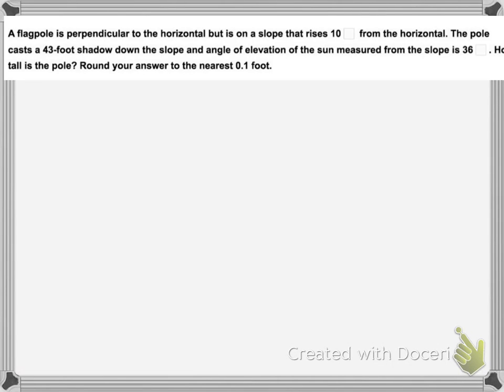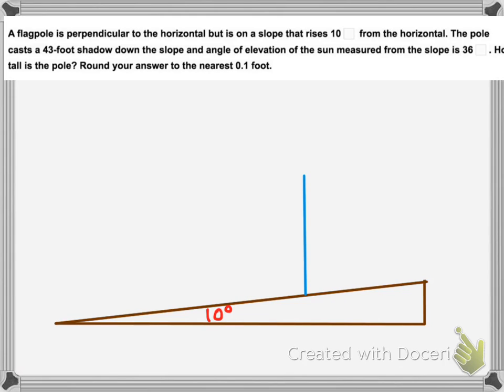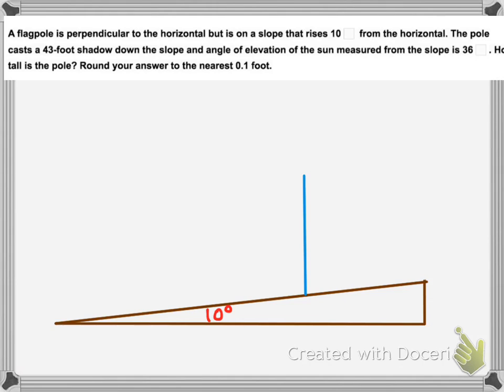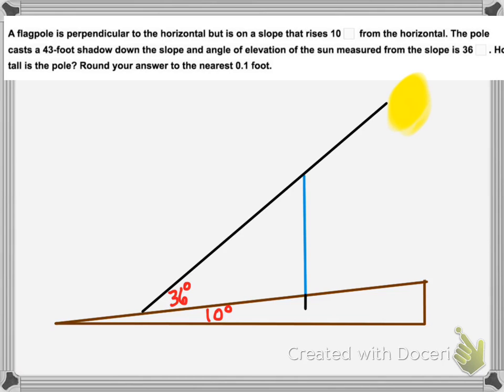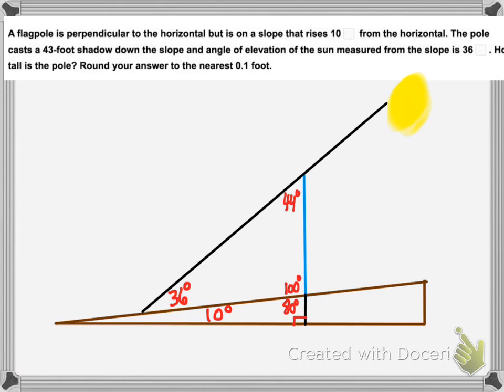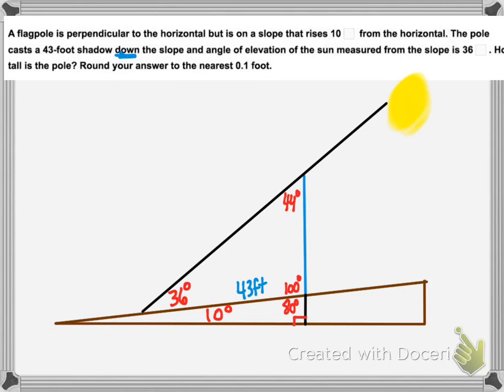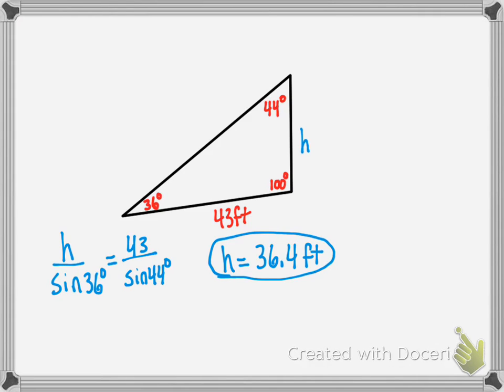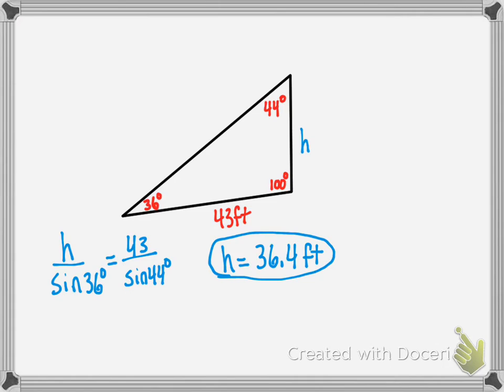Height of a pole with a shadow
We find the height of a pole sitting on a 10 degree slope.